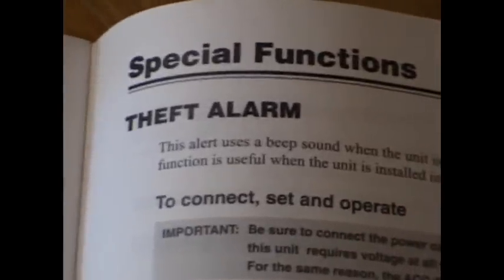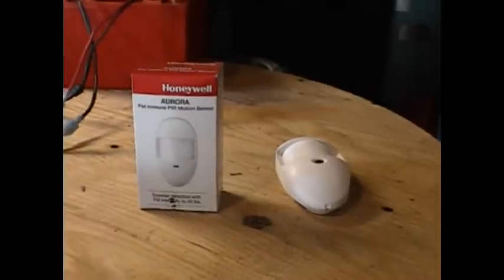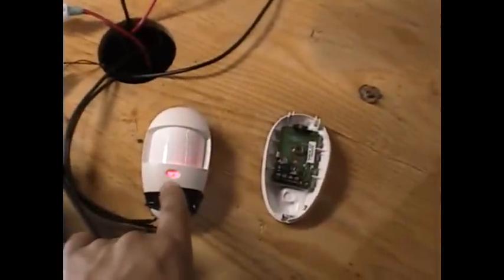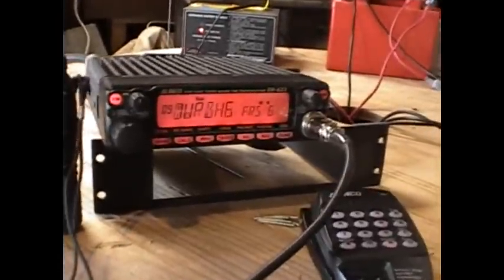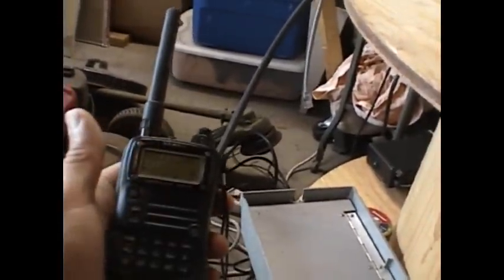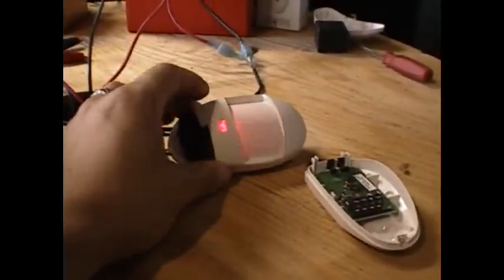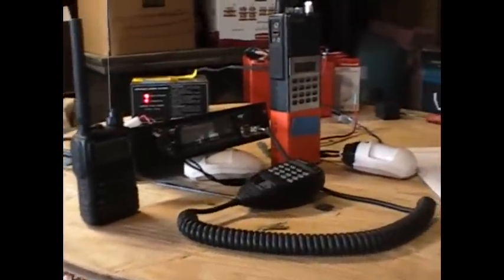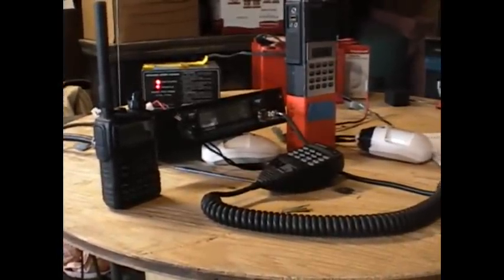Mobile Communications For Any Situation. Part Two (Theft Alarm Mod)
Modification for an Alinco DR-635 Dual band radio for the theft alarm feature. it could also apply towards a field expedient intrusion alarm.